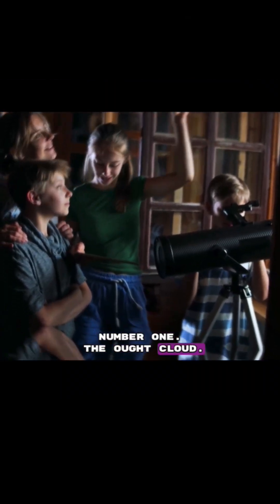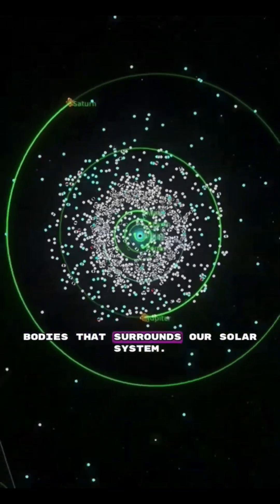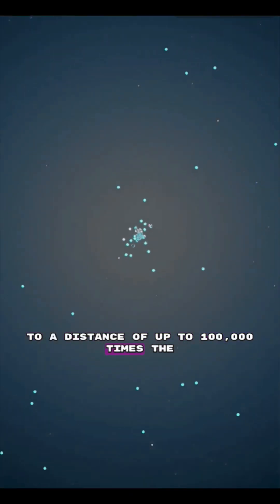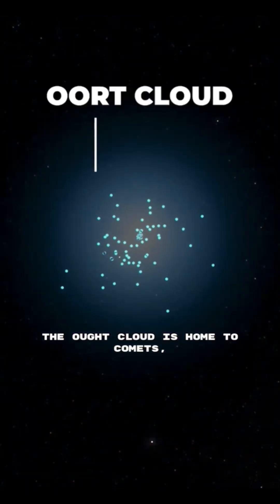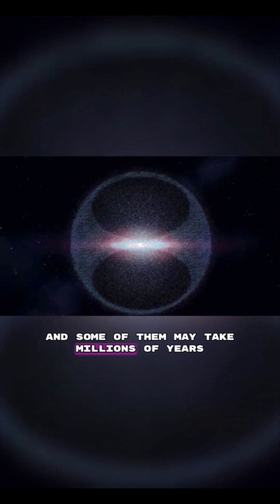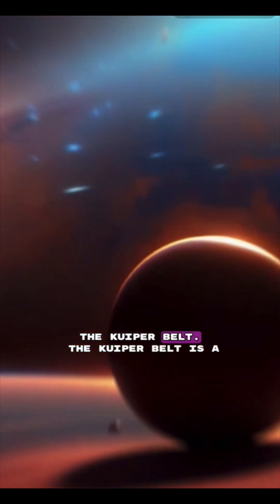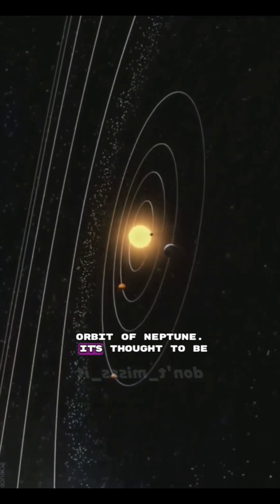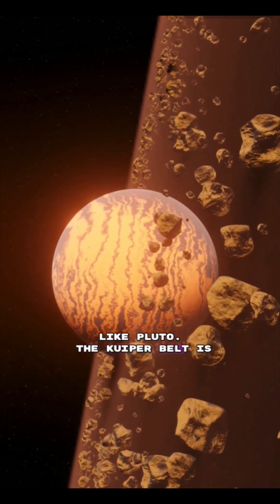The Oort Cloud & More: Strangest Object in our solar system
Embark on a captivating journey through the cosmos as we explore the top 5 strangest objects in our solar system. From the mysterious Oort Cloud to the enigmatic Kuiper Belt, we delve into the hidden corners of our celestial neighborhood.

First, we encounter Sedna, a peculiar object residing in the outer reaches of our solar system. Its unusual orbit and distant location have baffled astronomers, making it a fascinating subject of study.

Next, we encounter Oumuamua, an interstellar visitor that left scientists astounded. This elongated, cigar-shaped object from beyond our solar system has sparked numerous theories and debates about its origin and nature.

As we venture further, we uncover the secrets of the Great Red Spot on Jupiter, a colossal storm that has raged for centuries. Its swirling crimson hues and immense size make it one of the most captivating and peculiar features in our solar system.

We then turn our attention to the Oort Cloud, a vast and mysterious region filled with icy objects at the edge of our solar system. This reservoir of comets and dwarf planets holds clues to the formation and evolution of our cosmic neighborhood.

Lastly, we explore the Kuiper Belt, a ring of icy bodies beyond Neptune that includes dwarf planets like Pluto. Within this distant realm, we encounter strange and fascinating objects that challenge our understanding of the solar system's architecture.

Join us as we unravel the mysteries of these top 5 strangest objects in our solar system, delving into their peculiarities, origins, and the questions they pose to our scientific understanding.